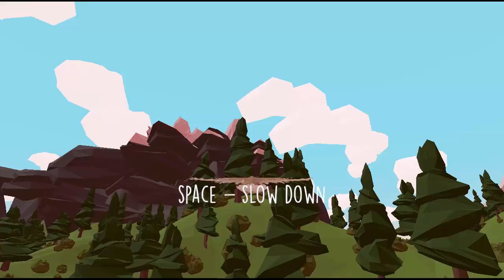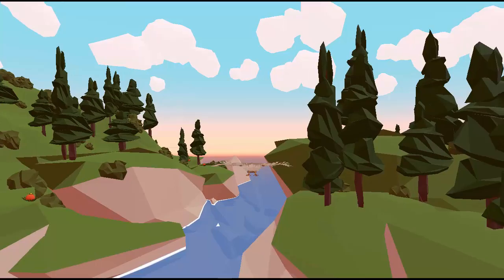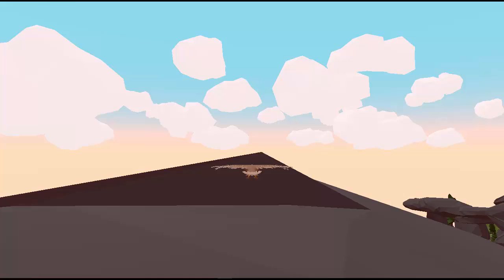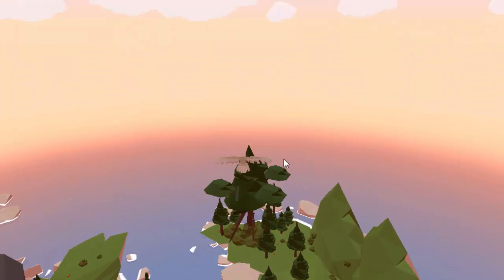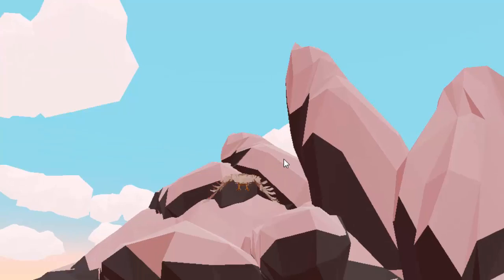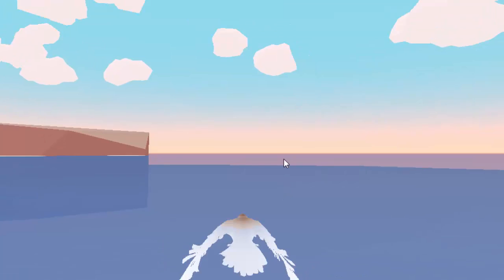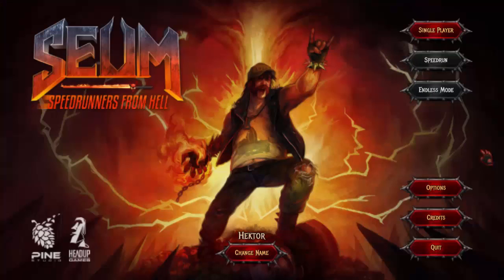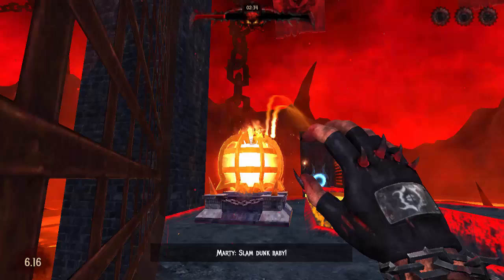IM A BIRD? + RAGE! [2 Free Games]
At first it was so peaceful.. Then it all went down a rather fiery hill.

If you enjoyed be sure to smack that Like button!

★Equipment I Use:

 ~Meory